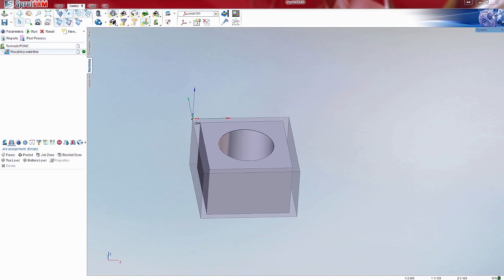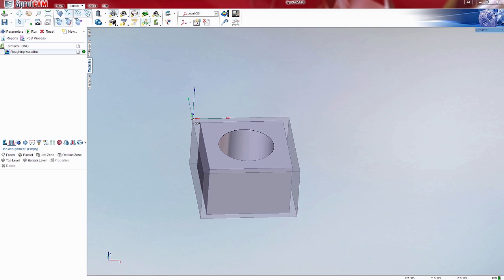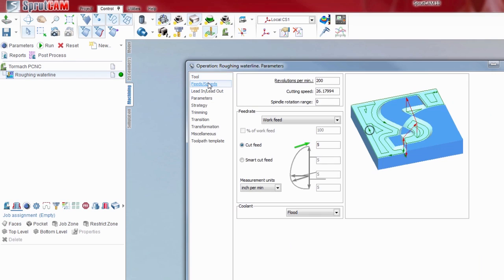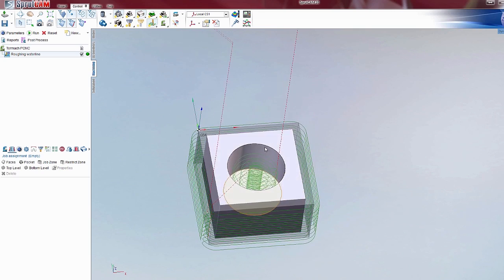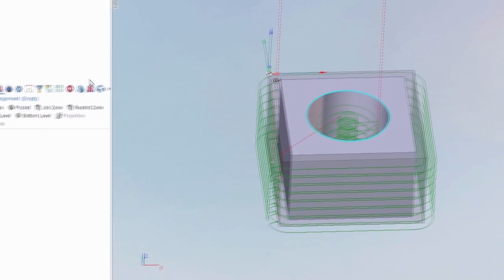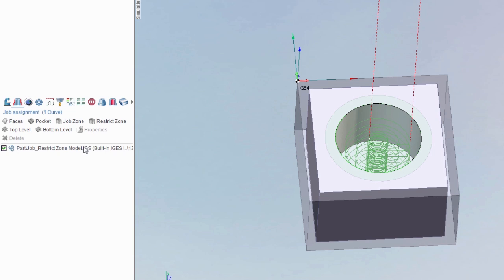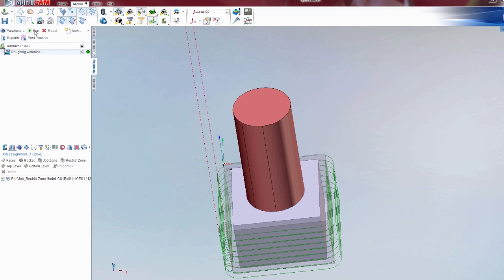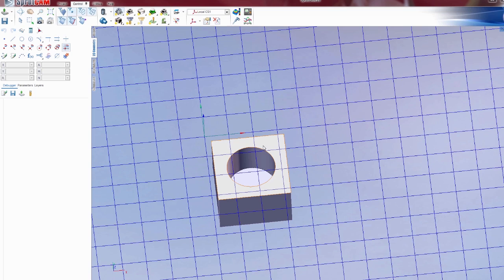Job and Restrict Zones - SprutCAM 10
In this SprutCAM 10 video tutorial, Jake Steuber walks through how to utilize Job and Restrict Zones when programming with the Roughing Waterline Operation.  These can be used to have SprutCAM avoid machining in certain areas, or allow it to only machine in the designated area.